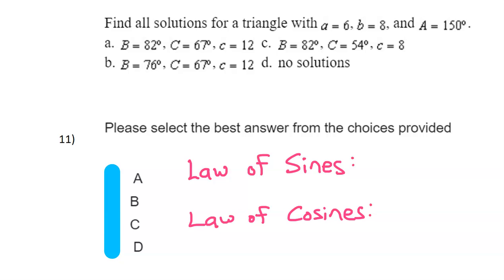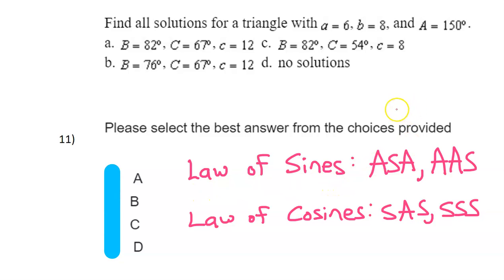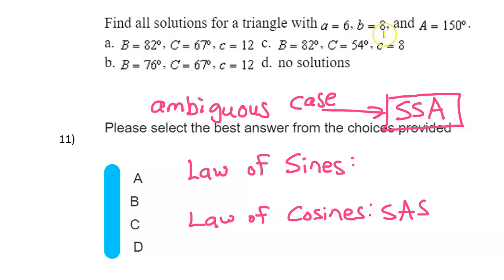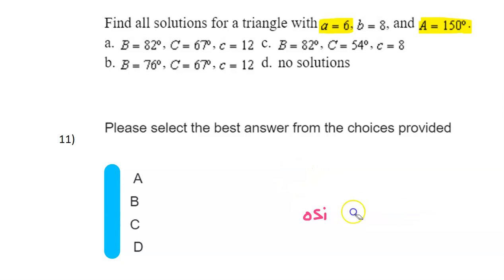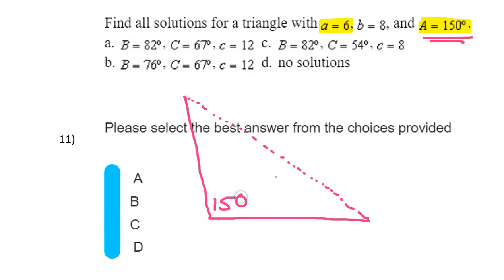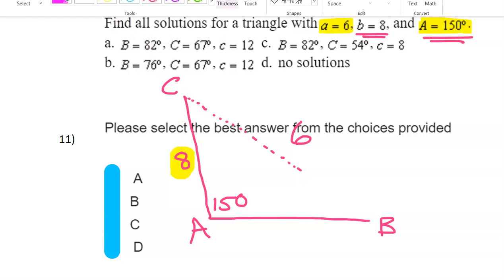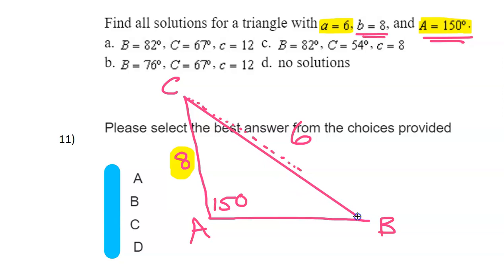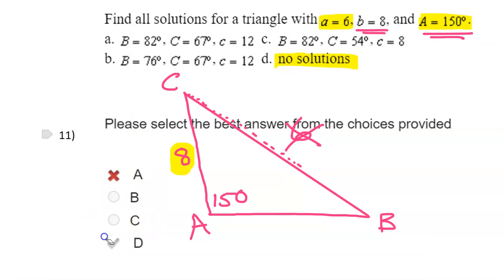Day 5 Review (11) Law of Sines or Law of Cosines or No Solution